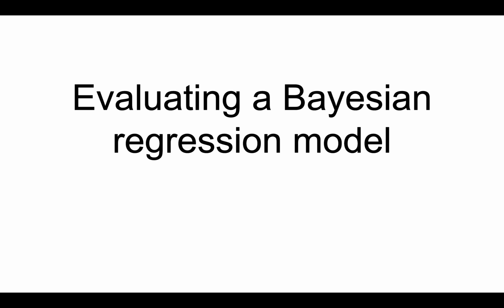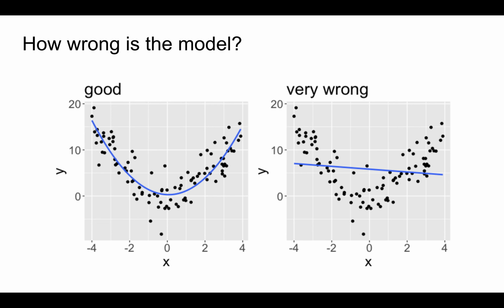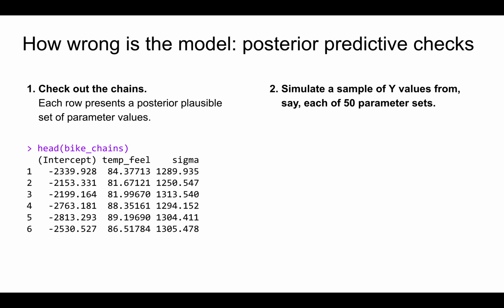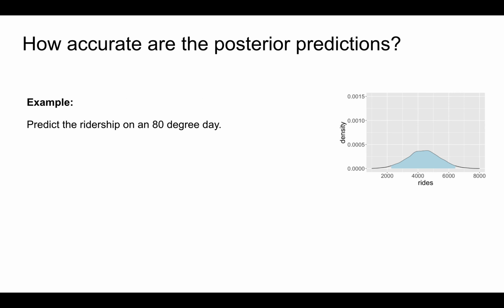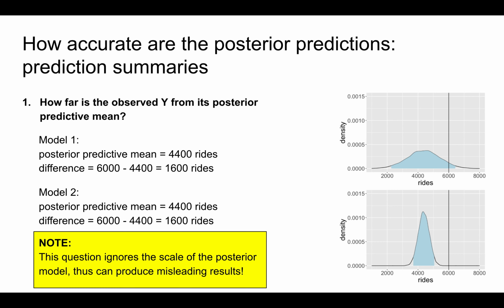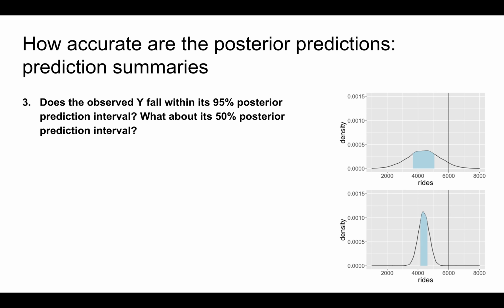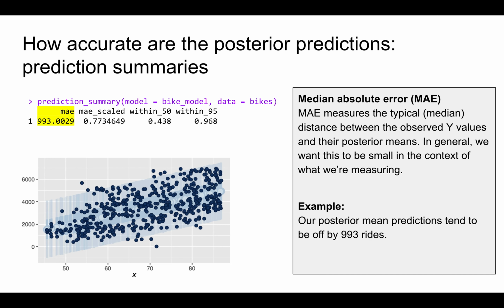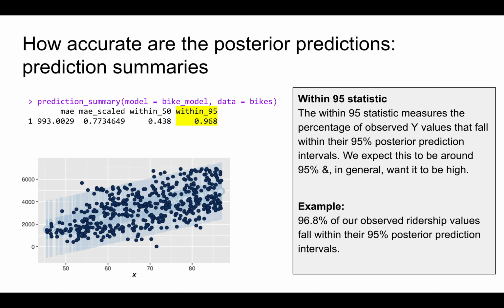Bayes: Evaluating a Bayesian regression model